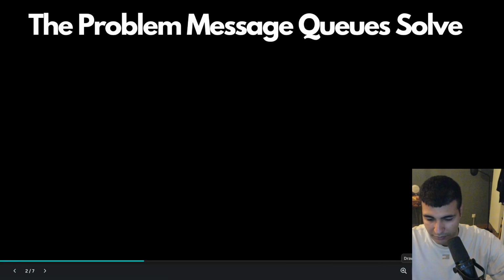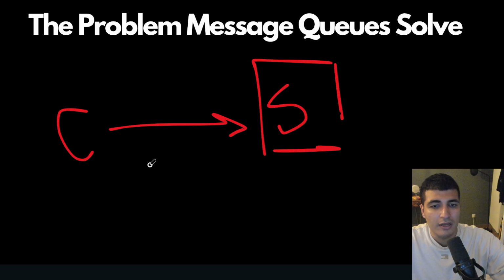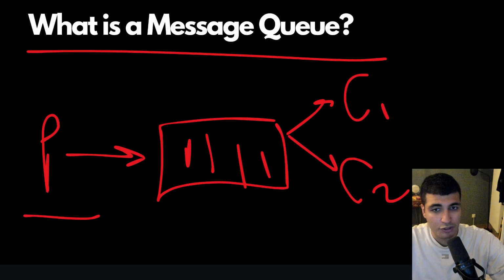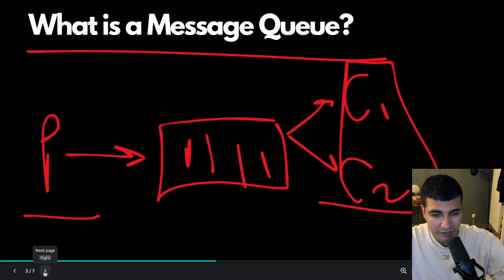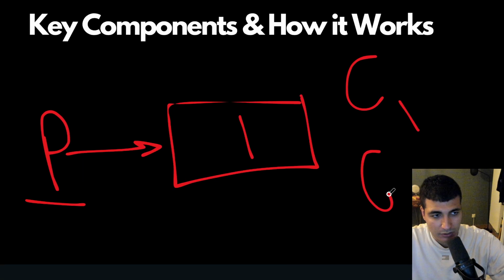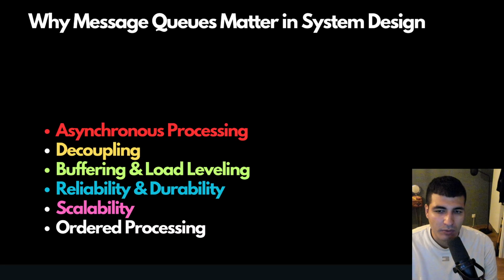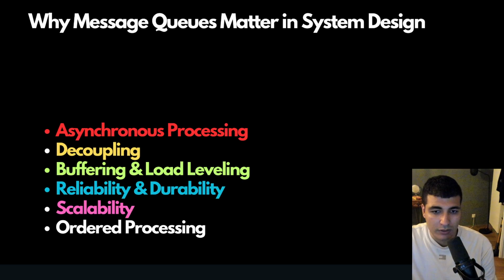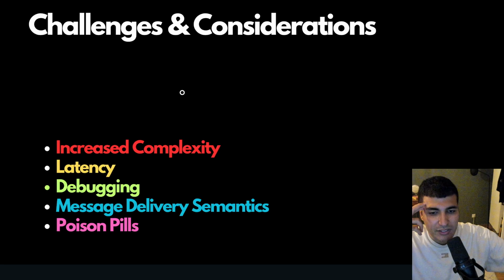Message Queues in System Design: The Backbone of Asynchronous Processing!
✨ Timestamps:
0:00 - Intro
0:39 - The Problem Message Queues Solve
2:17 - What is a Message Queue?
4:02 - Key Components & How it Works
6:08 - Why Message Queues Matter in System Design
8:23 - Challenges & Considerations
9:37 - How to Discuss in Interviews